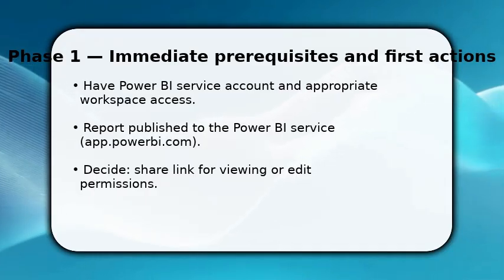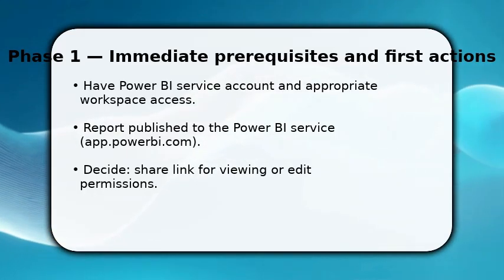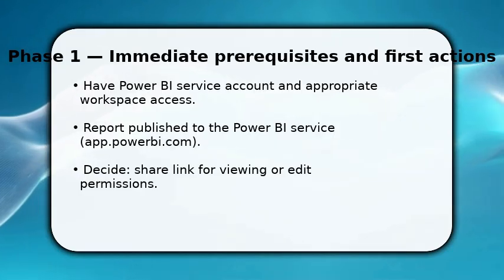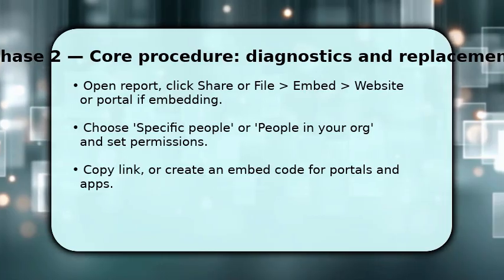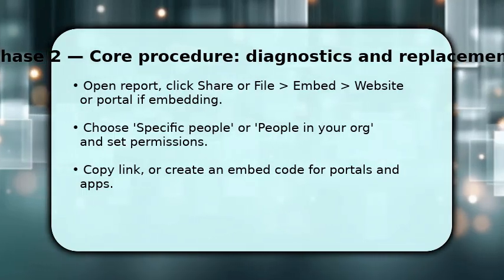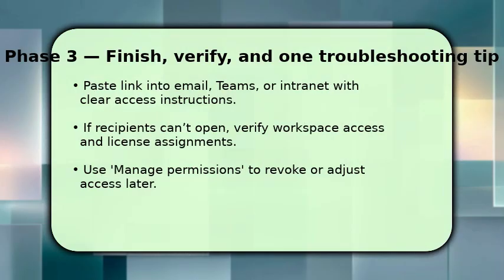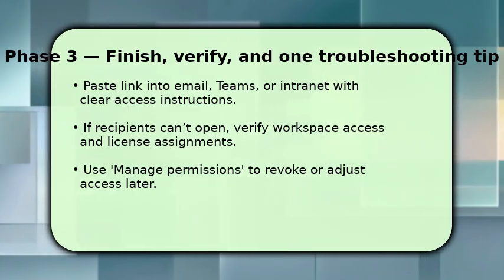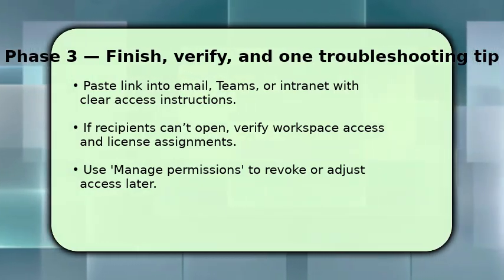How to Share Power Bi Dashboard Link (easy Method)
How to Share Power Bi Dashboard Link (easy Method) | 🔒 Surfshark VPN Deal — Stay private and secure. $1.99/mo + 3 Months Free ▸

Discover the simple steps to share your Power BI Dashboard link effortlessly. This video guides you through selecting, exporting, and sharing dashboards with ease using various platforms.

Power BI, share dashboard, easy method, export data visualization, collaborate on Power BI, distribute reports